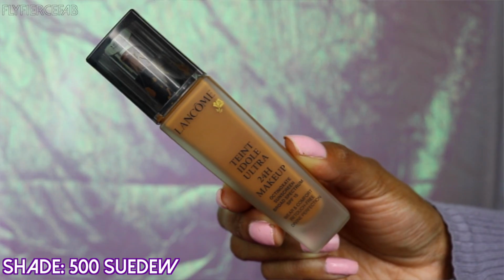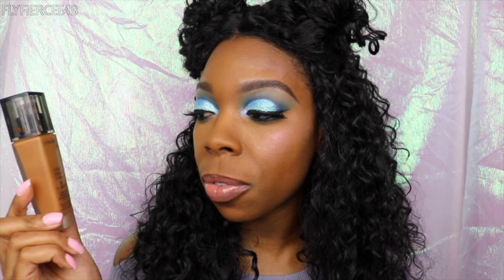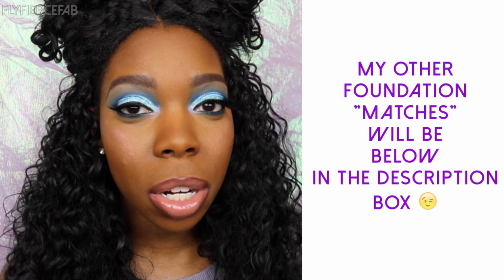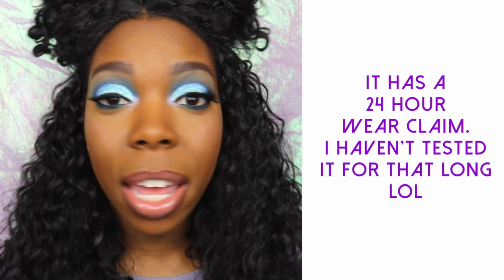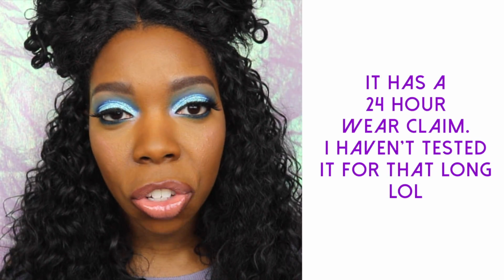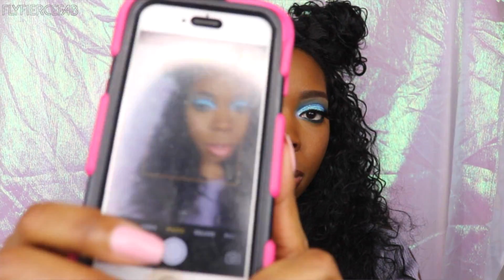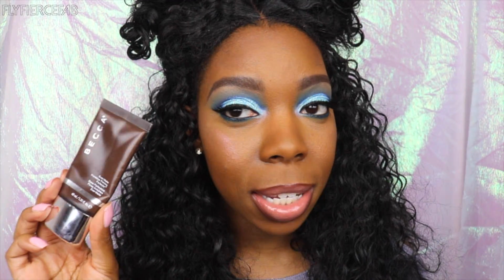Lancome Teint Idole Ultra Wear Foundation Review for Oily Skin | 500 Suede W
Lancome's Teint Idole Ultra Wear Foundation has been my go-to foundation this winter. I wear it in the shade 500 Suede W, and I really love it.

Some other foundations & shades that I've worn for reference:

MAC NW45
Anastasia Beverly Hills Foundation Stick "Chestnut" *Summer
Estee Lauder Doublewear Foundation "Amber Honey" *Summer
Kat Von D Lock It Tattoo Foundation "Deep 74" (I now feel like it's too red for me though)
Hourglass Foundation Stick in "Golden Almond"
Maybelline Fit Me Matte + Poreless Foundation in 355 Coconut *Summer

I  N S T A G R A M: @FlyFierceFab

T W I T T E R: @FlyFierceFab

S N A P C H A T: FlyFierceFab

T U M B L R: FlyFierceFab.tumblr.com

Matthew 5:16